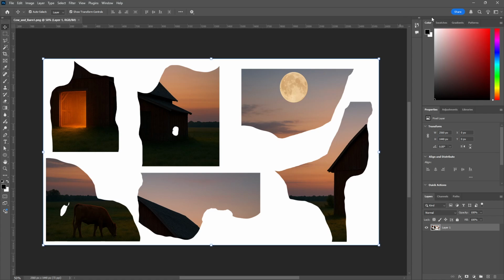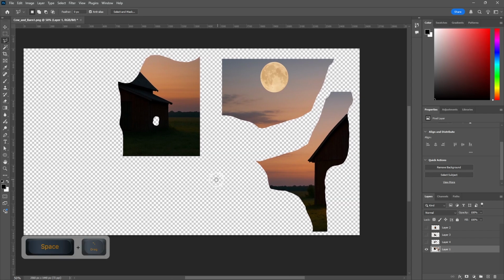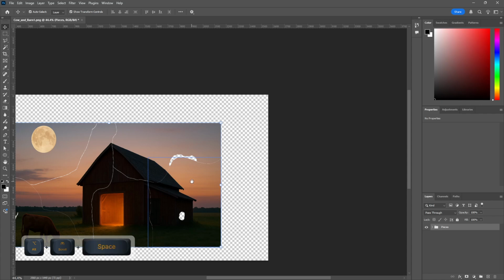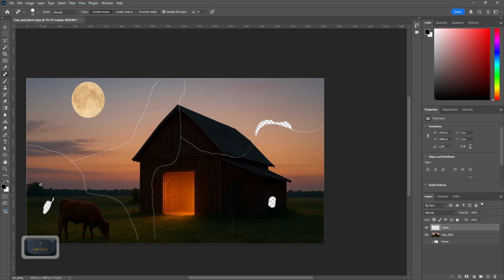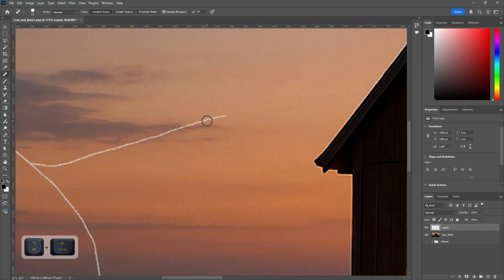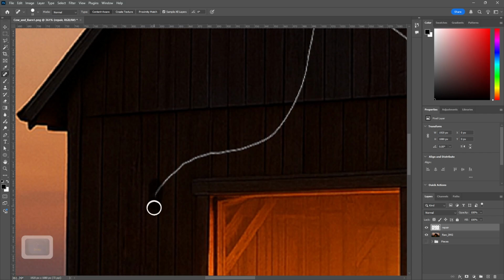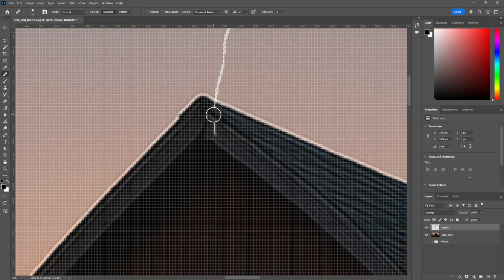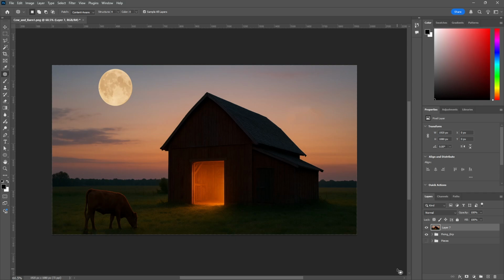Photoshop Image Repair - part 1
In this demo, I walk through the Photoshop image repair assignment from our game design module. You’ll learn how to use tools like the Clone Stamp, Healing Brush, and Patch Tool to clean and enhance a high-resolution image.
We also explore masking, lighting effects, and environmental storytelling to give the scene a more immersive, game-ready look.

Perfect for students working on Assignment 4 of the Photoshop module, or anyone looking to improve their image manipulation skills for game dev!

📌 Tools Covered:
• Clone Stamp
• Healing Brush
• Patch Tool
• Masks
• Adjustment Layers
• Glow & Lighting FX